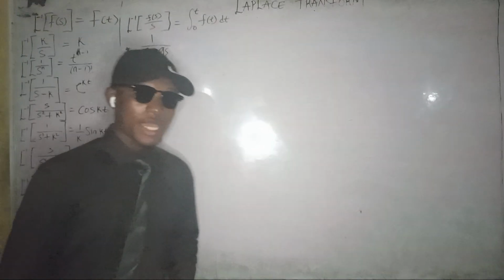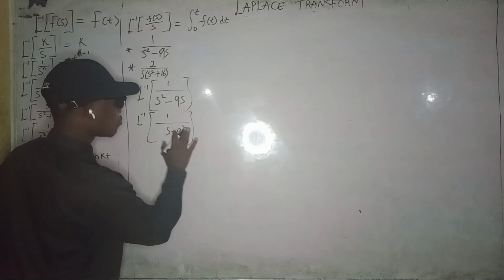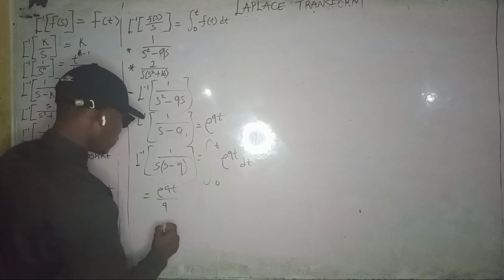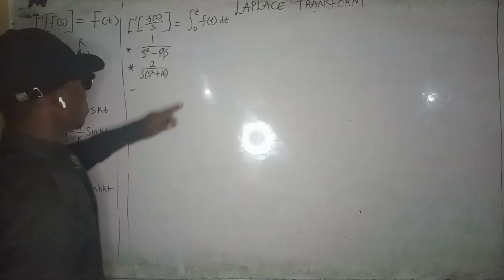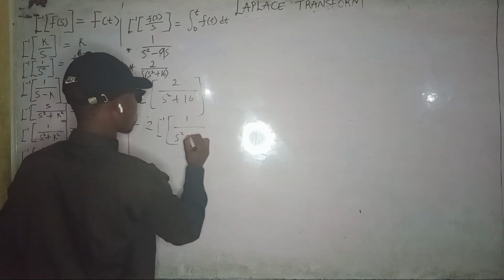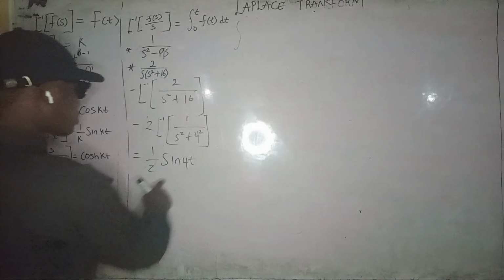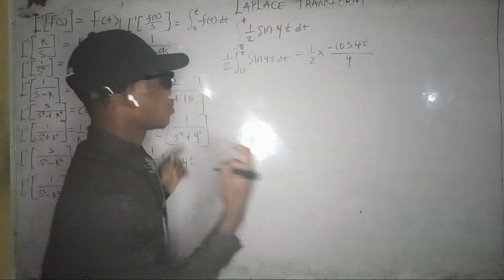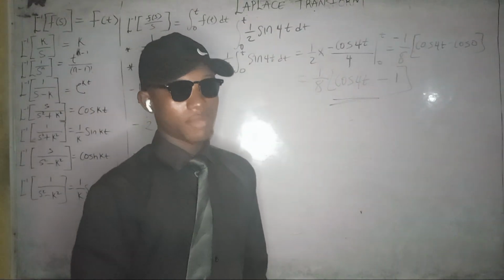Division by S in INVERSE LAPLACE TRANSFORSM // LAPLACE TRANSFORM